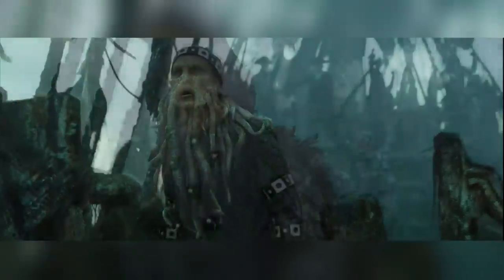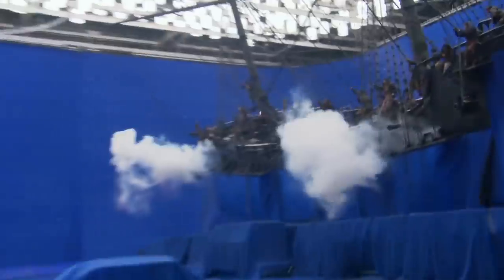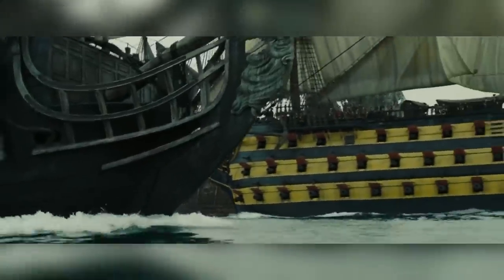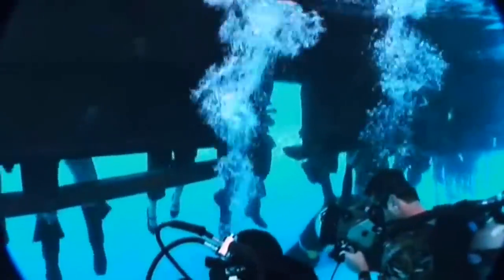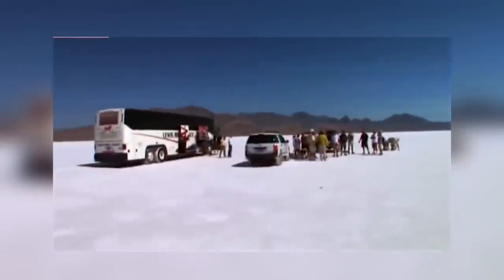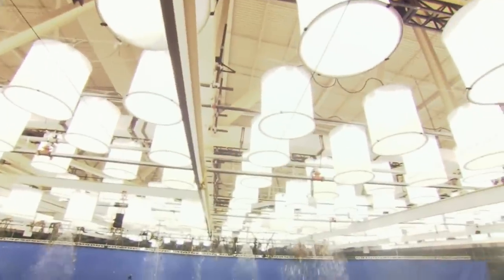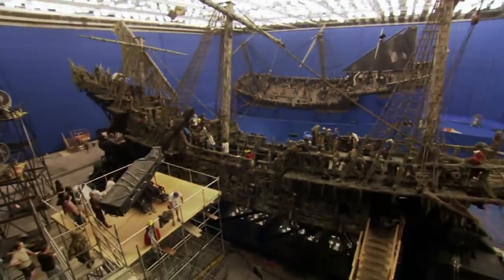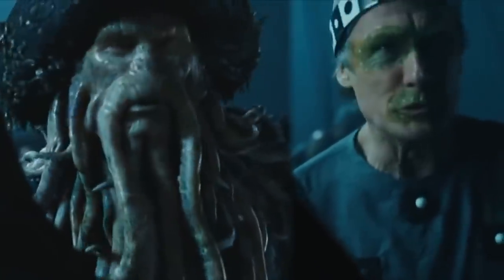What Was Actually Going On in Pirates of the Caribbean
Have you ever wondered why some VFX in older movies, like for example this shot in Pirates of the Caribbean 3 , look far better than the ones in newer, more modern movies, like this one in Black Panther? Even despite the technology being a lot more advanced nowadays, we still often see big Hollywood movies with crummy looking CGI that almost seems as though it's been stuck on with old duct tape as an after thought.

Surprising VFX You Didn't Notice in Pirates of the Caribbean

You see, of course, VFX technology has its limitations, and any director or VFX supervisor who respects this, also knows that the best visual effects happen when you use practical effects as the base and digital effects to enhance and augment that base.
This is true for three main reasons which were beautifully demonstrated in Pirates of the Caribbean 3 At Worlds End.

1, Grounding
If we see something in a shot that is obviously real, it makes it easier for us to accept something within that same shot that may not be so.
For example, before the Endeavour gets destroyed, this shot makes us believe that it's being sandwiched between the Black Pearl and the Flying Dutchman, But in reality, the only real ship here was The Black Pearl!

The Endeavor was actually a 16ft miniature that was shot in front of a blue screen and the pyro elements were shot on a larger miniature on a separate plate. However, The Flying Dutchman, that was 100% CGI.

The other two ships here were used to help frame the shots and to create realistic water interactions for The Endeavour miniature model and The Flying Dutchman CG asset, thus making us believe they were really sat on the same ocean.

So, after cleverly tricking us into believing that The Endeavour was really getting shot at from both sides, they now had to make us believe it was really exploding all around Cutler Beckett, and this again was done by selling us one reality and then adding to it.

First, on a partial set of the deck, they shot the actors and stuntmen abandoning ship,

Then explosions and air cannons full of debris were carefully positioned and choreographed to follow the action and filmed on a separate plate.

Then they did a motion control shot of Beckett going down the stairs and that motion control shot was used to time all the pyro events so that, when both shot were composited, they would follow Beckett precisely as he descended the stairs.

These shots were then composited along with the backgrounds, CG debris and dust and smoke, additional digital explosions and fire, and of course the digital replacement of the banister and its subsequent destruction complete the illusion.

2. Better Acting
The second reason for using practical effects as a base is that they give the actors something physical to work with so their interactions are more realistic and therefore make us believe that what we're seeing on the screen, is really happening.

For example, In this sequence, a mini Jack Sparrow is hanging from one of big Jack's dreadlocks.
In order to give Johnny Depp something to interact with, they actually built a huge set of dreadlocks for him to hang from and even raised one dread in the air in order to give it some movement.

Another example is the crab scene that was filmed out in the Bonneville Salt Flat in Utah.
Obviously, for this scene, they couldn't just haul the black pearl all the way out there (even if they had all of Mr. Greens' relatives to help) but Johnny still had to be able to interact with something physical, so rather than have him mime or fake it they gave him a rope to interact with. Fun fact, it was actually tied to a cherry picker.

The importance the filmmakers gave to these physical interactions really shows in the Maelstrom battle scene.
Because even though the scene would require dozens of actors and stunt people, to interact with dozens of CG characters, in a fight scene with explosions and rain, and people swinging to and fro two different ships, inside a massive whirlpool of CG water...
They still tried to do as much as they could practically.